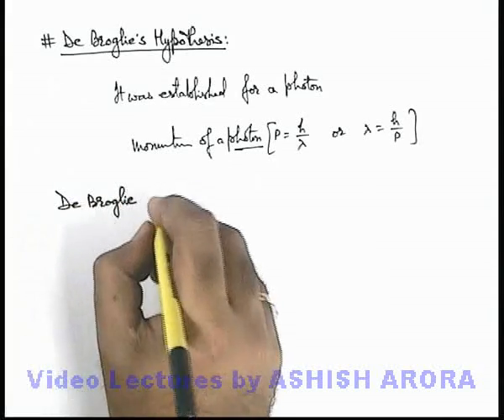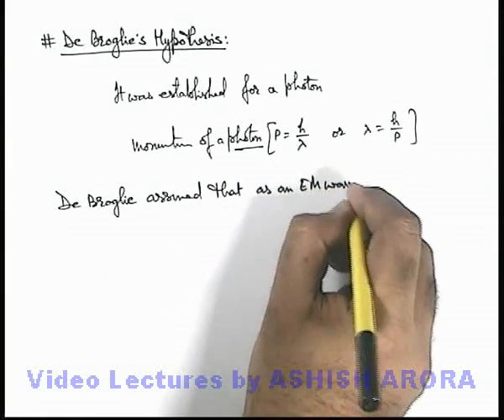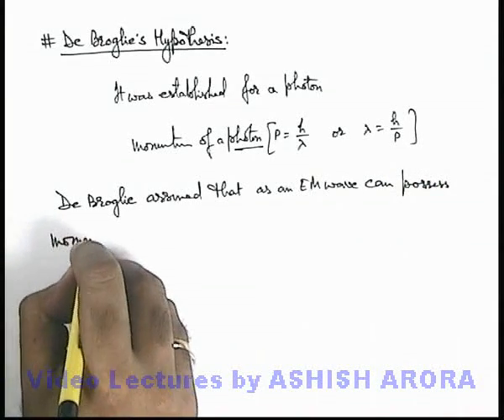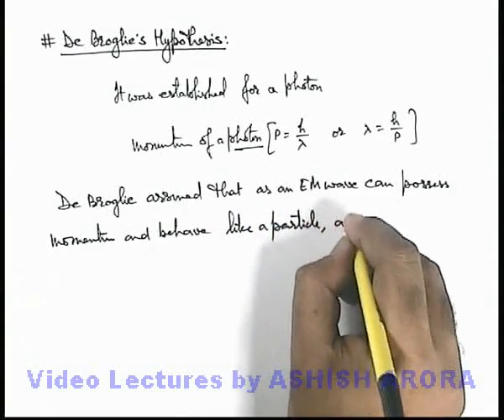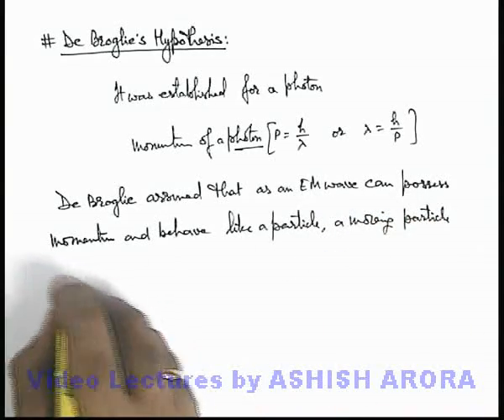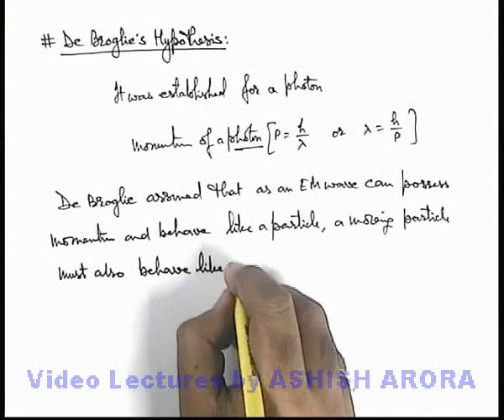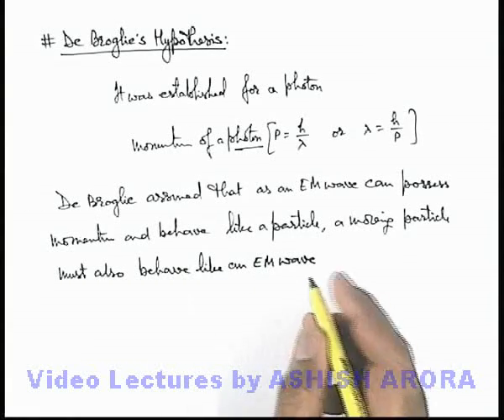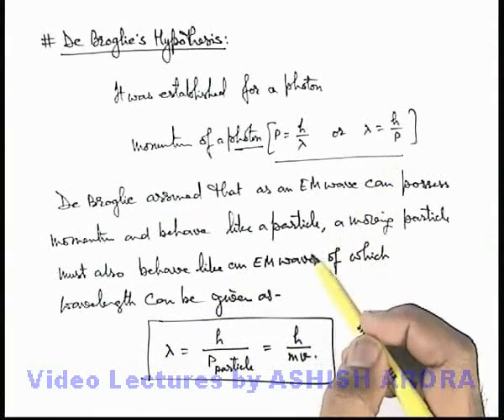Class 12 Physics | Wave Particle Duality | #17 De Broglie's Hypothesis | For JEE & NEET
PG Concept Video | Wave Particle Duality | De Broglie's Hypothesis by Ashish Arora

Students can watch all concept videos of class 12 Wave Particle Duality for jee & neet in proper sequence through PG channel playlist.